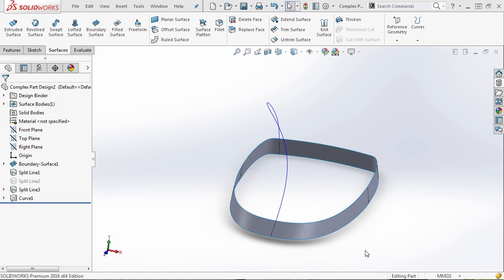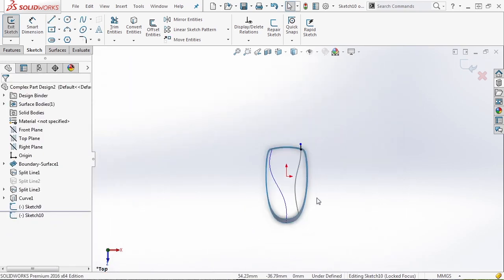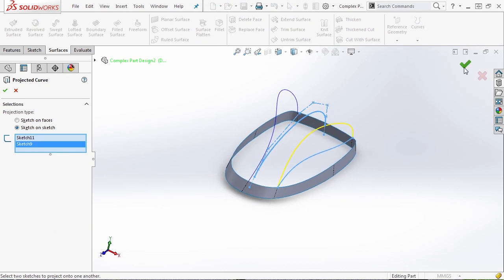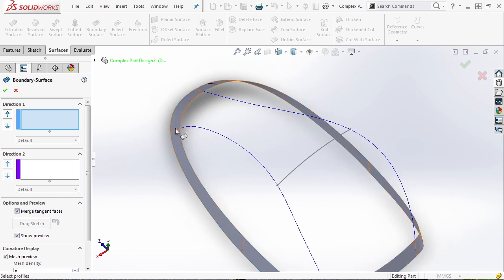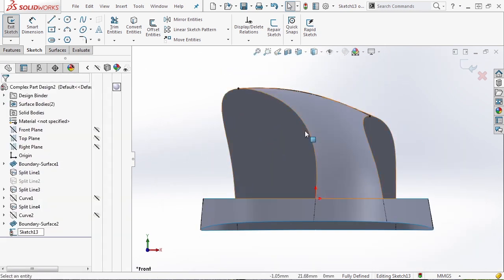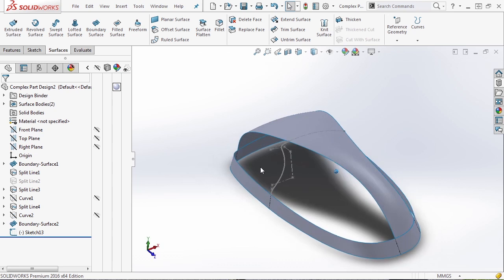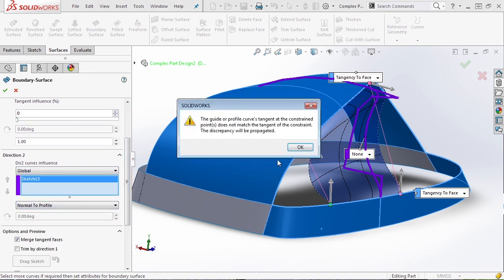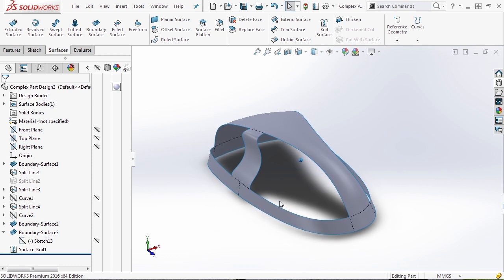Solidworks Tutorial 45 :Complex Part Design 3